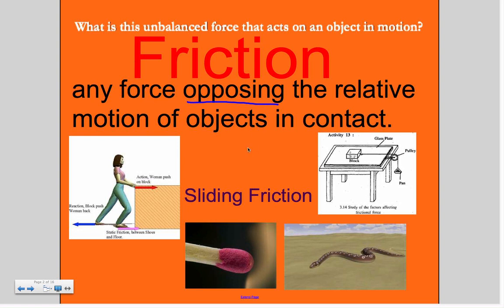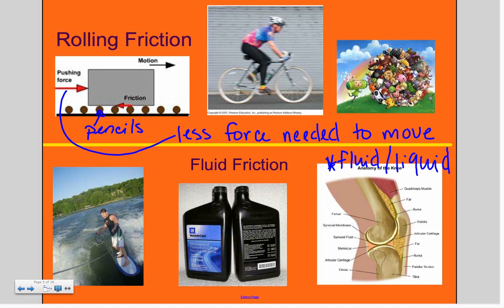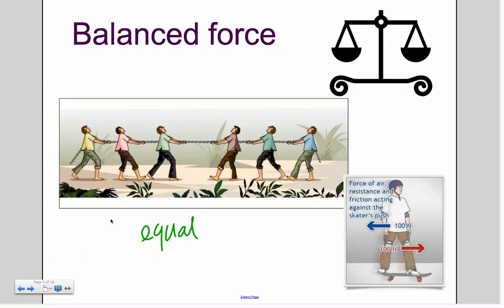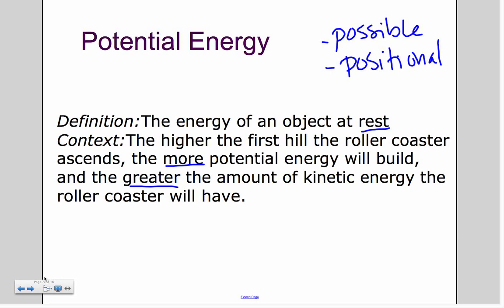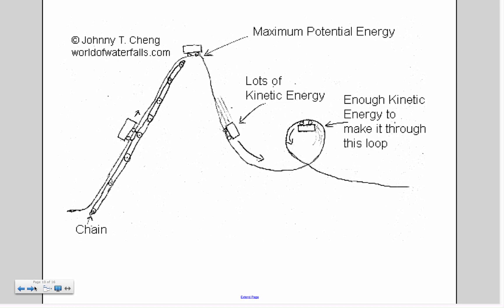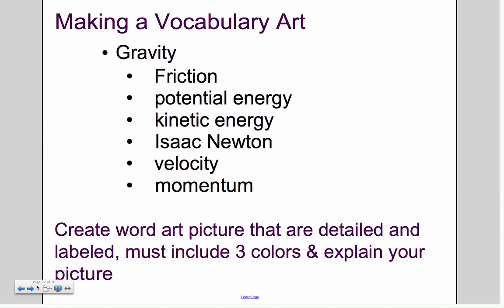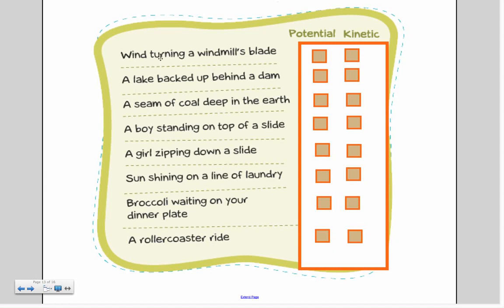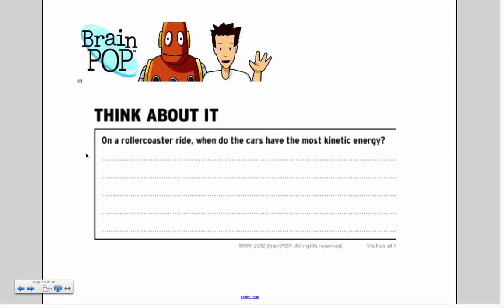Basic Physics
notes to basic physics